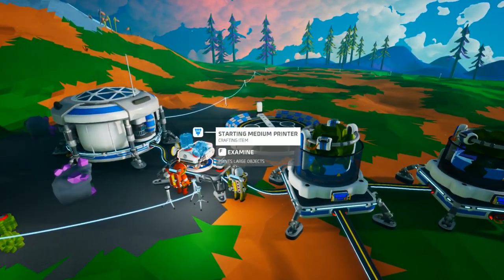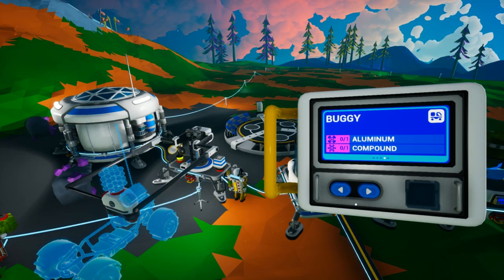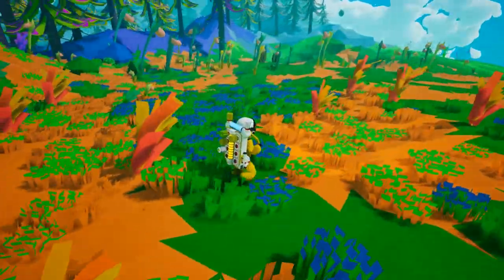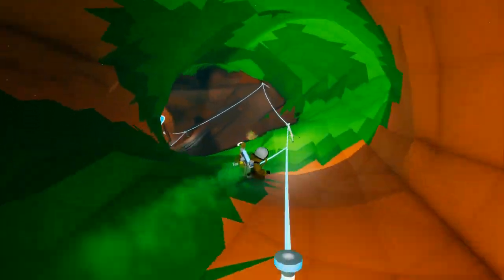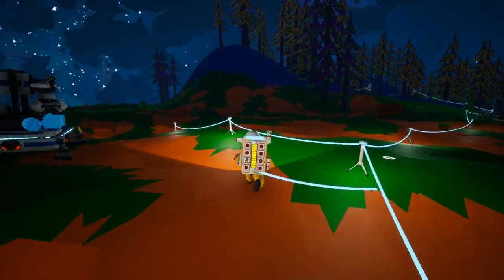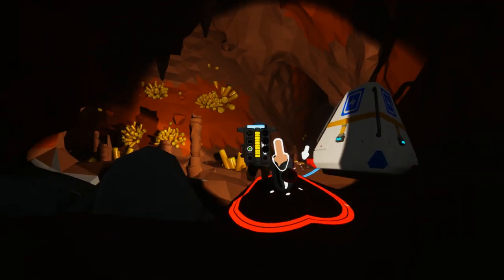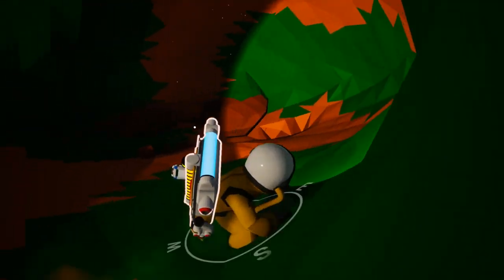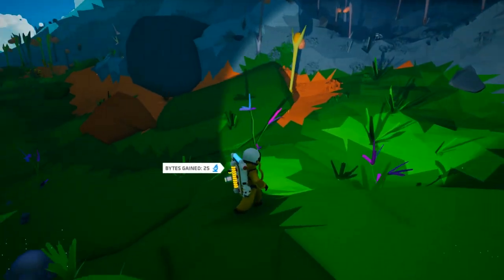ASTRONEER Farming Resources ep2 See Shell Gaming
In this episode of Astroneer, MeShell and Nooblets harvest materials in order to make the buggy.